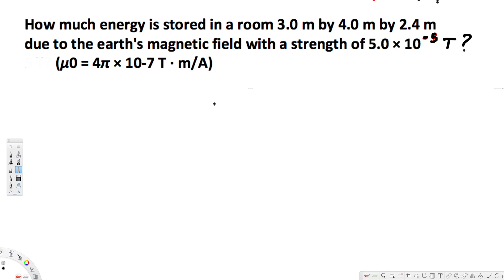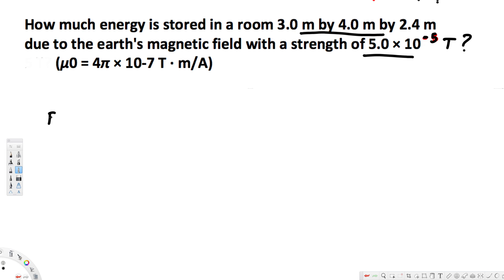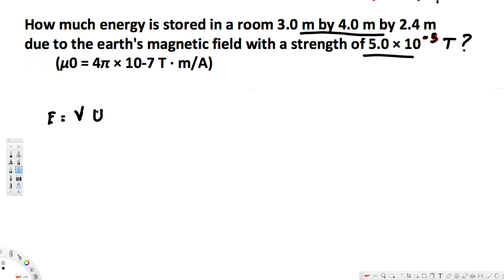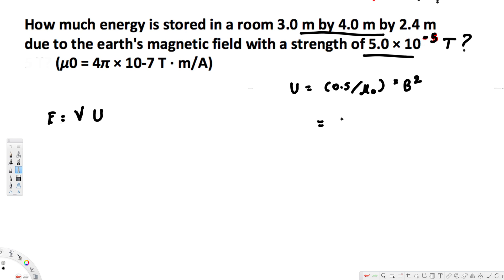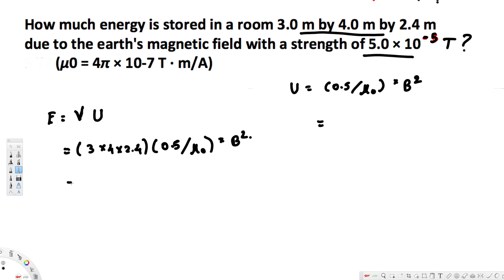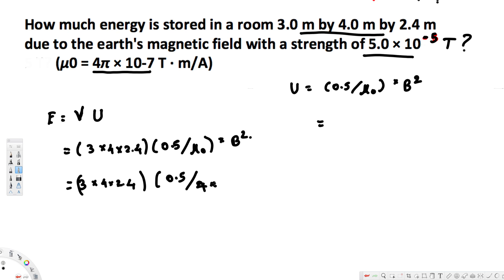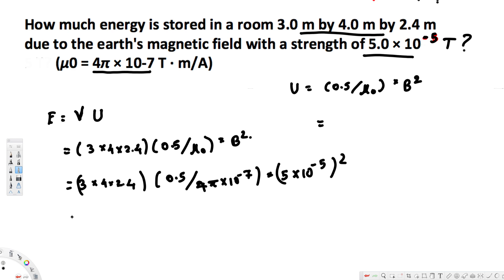How much energy is stored in a room 3.0 m by 4.0 m by 2.4 m due to the earth's magnetic field? - EM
How much energy is stored in a room 3.0 m by 4.0 m by 2.4 m due to the earth's magnetic field with a strength of 5.0 × 10-5 T? (μ0 = 4π × 10-7 T ∙ m/A)